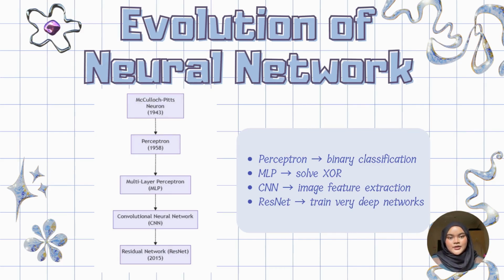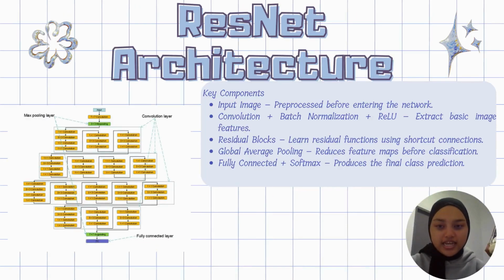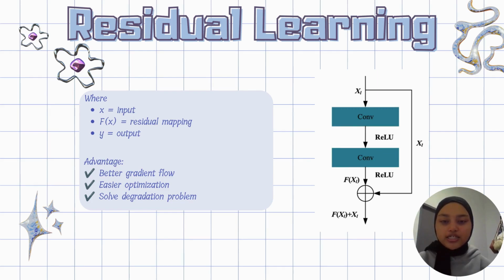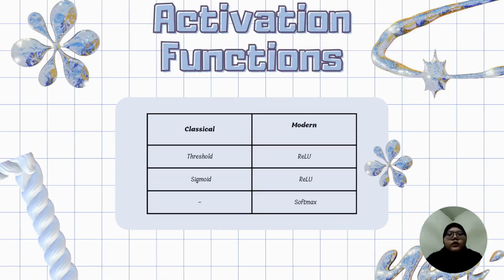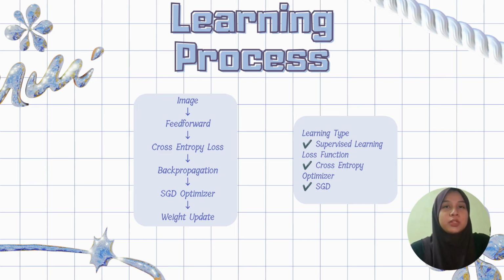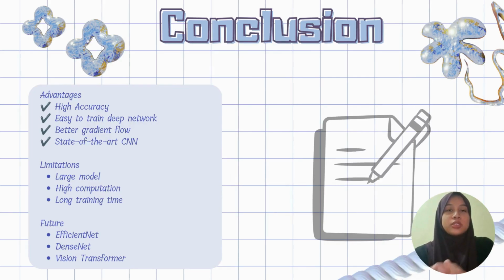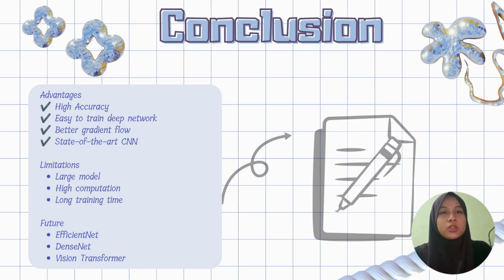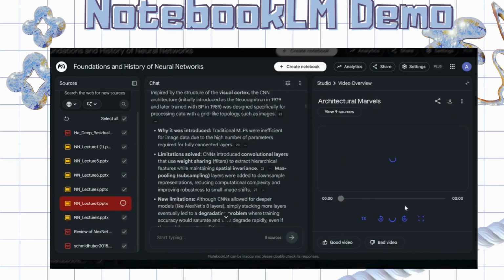GROUP S2G2 RESNET ARCHITECTURE BITI 3133 MINI PROJECT